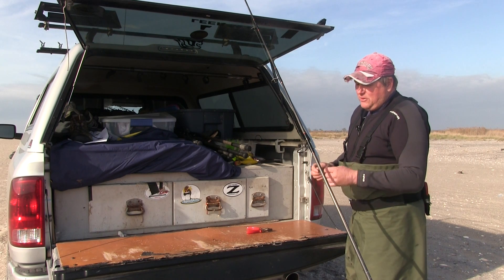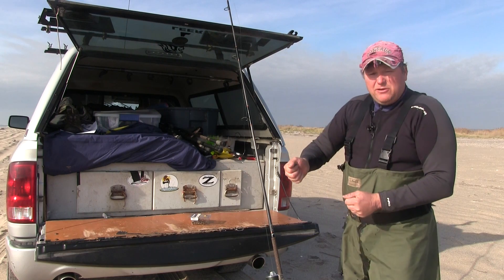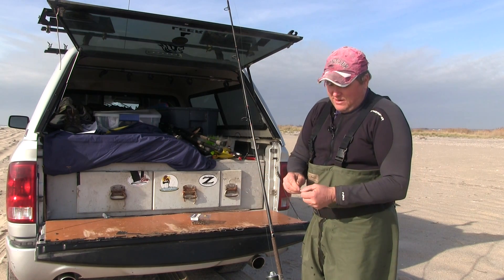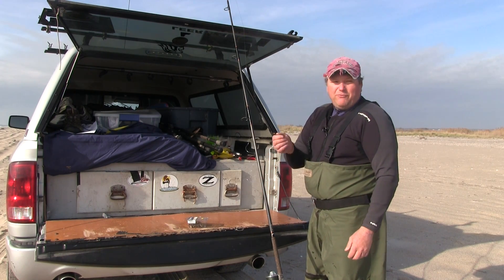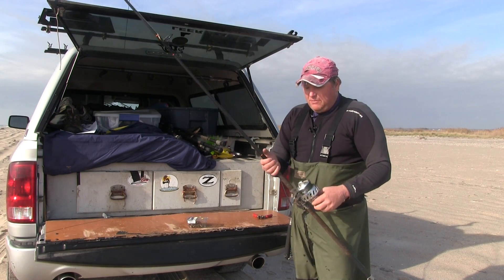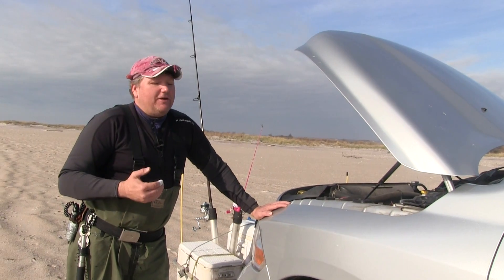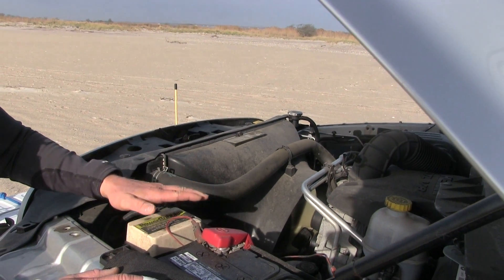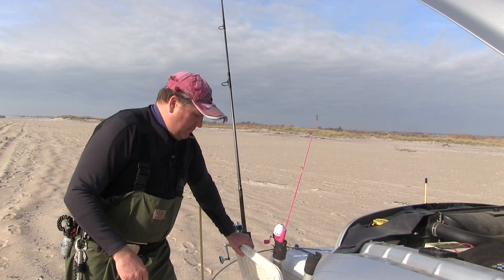How to fish live eels with NY Surf Fishing Guide Bill Wetzel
Bill Wetzel shows you how to fish with live eels for striped bass, from rigging, storing, carrying and casting .
for great tips, honest reviews and Bill's personal fishing log every time he goes fishing. Which is just about every day!